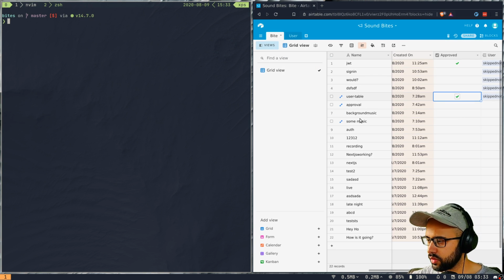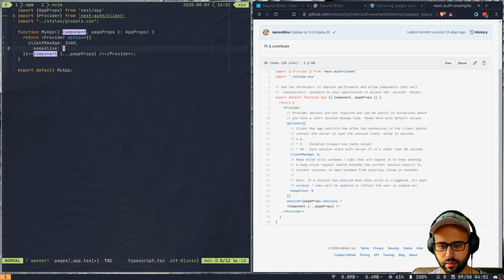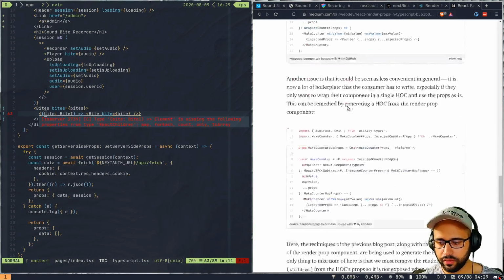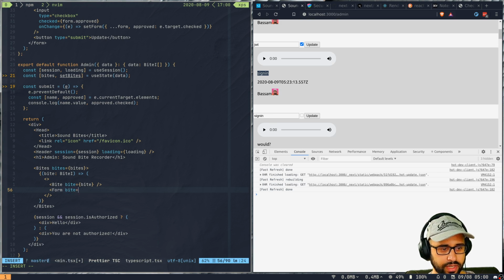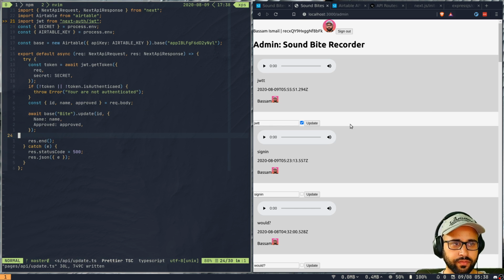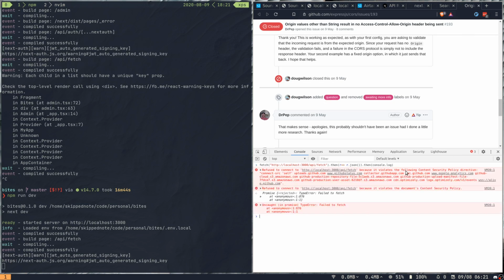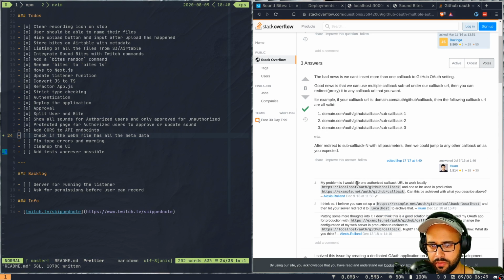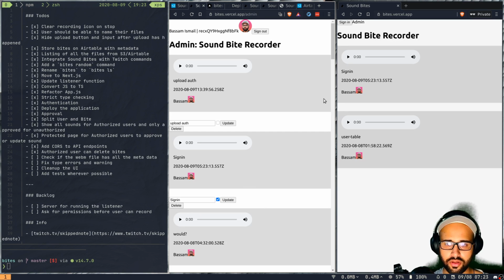Building Sound Bite Recorder: Part XIII